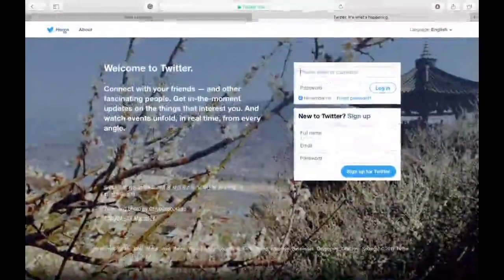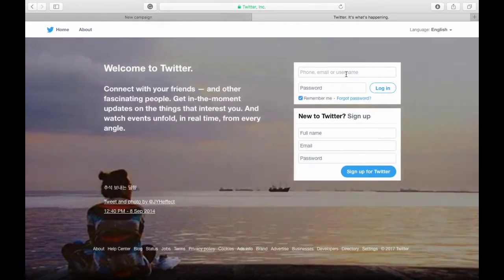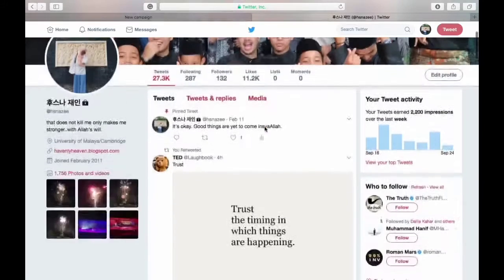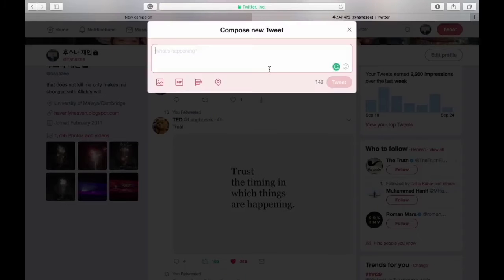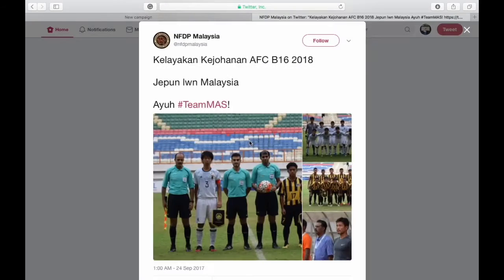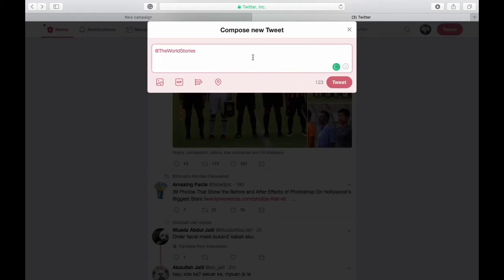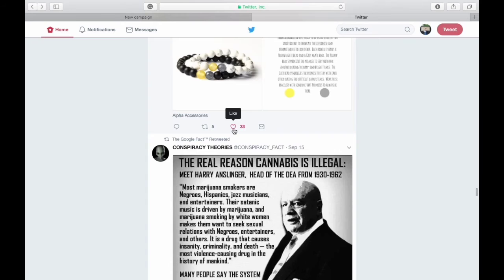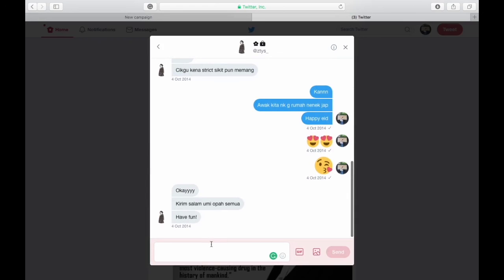HOW To USe Twitter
How to use Twitter and following
 If